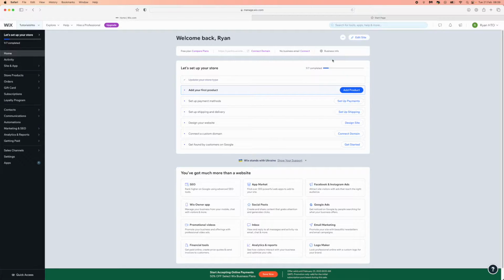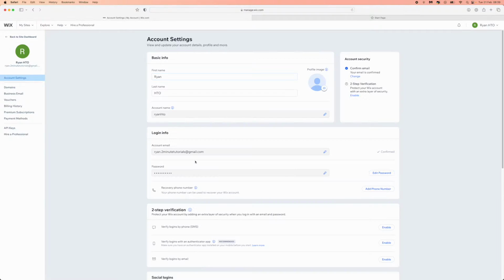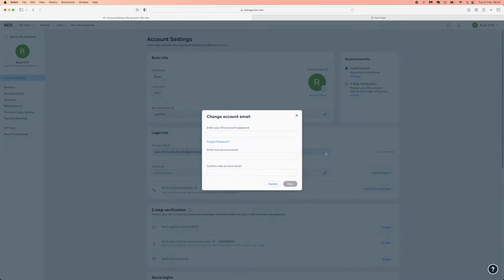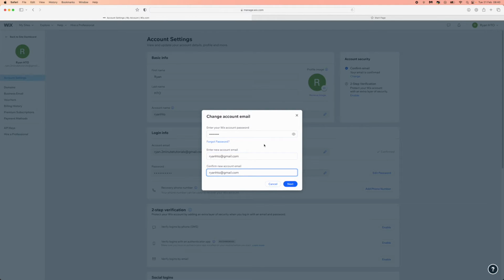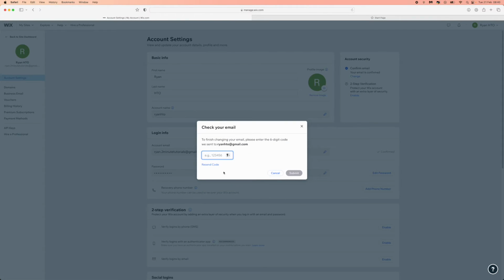How to Change Email Address on Wix.com